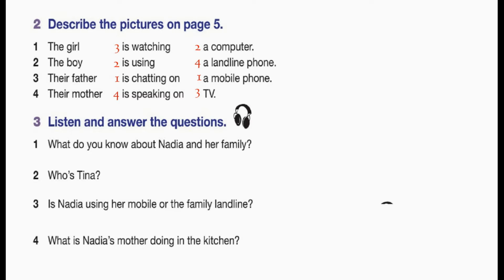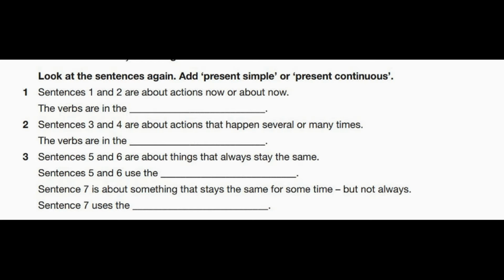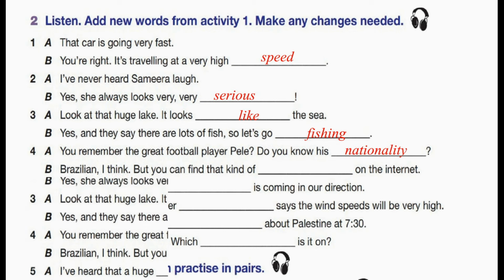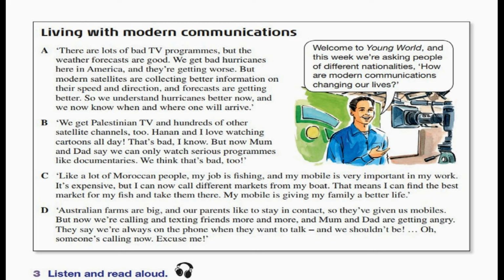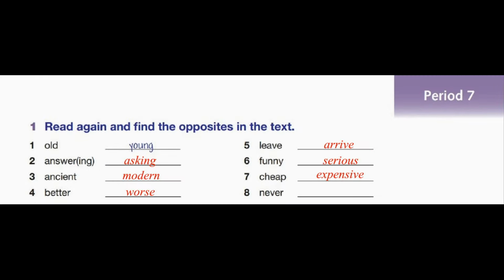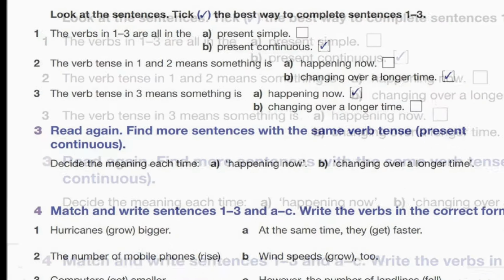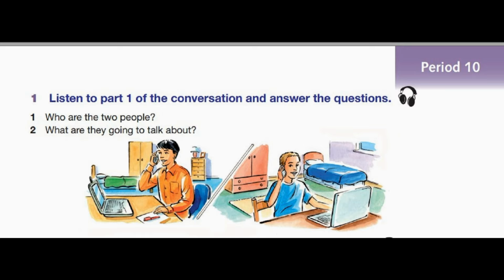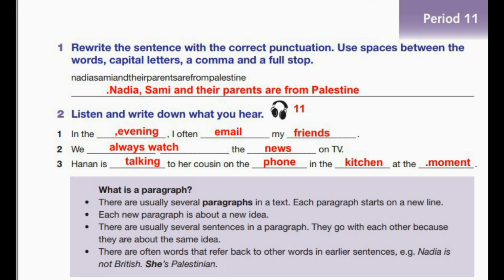درس Hello World ! + حل التدريبات| الصف الثامن| اللغة الإنجليزية | الوحدة الاولي |الدرس (1-12)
درس  Hello World!  + حل التدريبات| الصف الثامن| اللغة الإنجليزية |الفصل الاول | الوحدة الاولي |الدرس (1-12)
   Hello World! |Unit 1| Grade 8 | English| chapter one
 |English Palestine
 الوحدة الاولي
( Hello World!)
الدرس (1-12)
الفصل الدراسي الثاني
المنهاج_الفلسطيني_الجديد
لدعم القناة